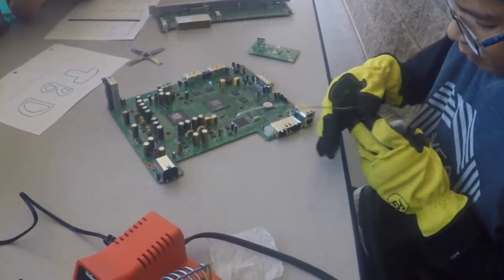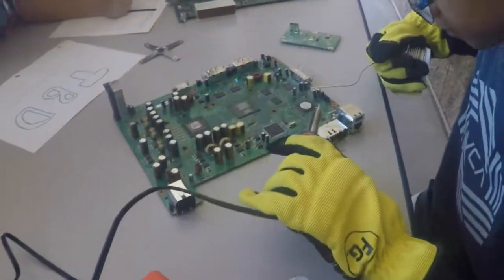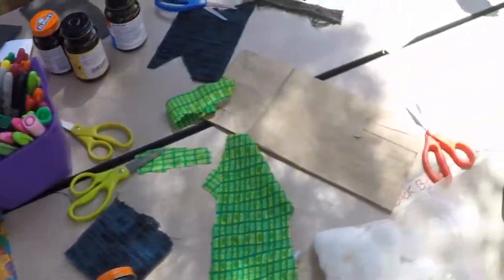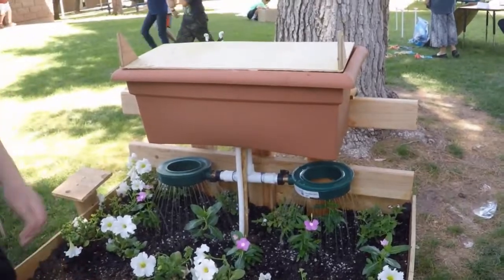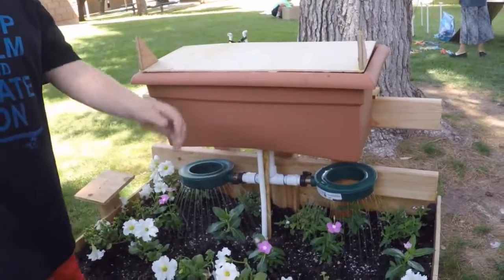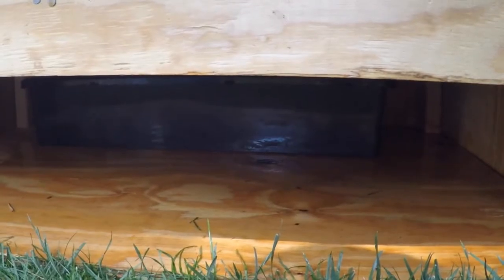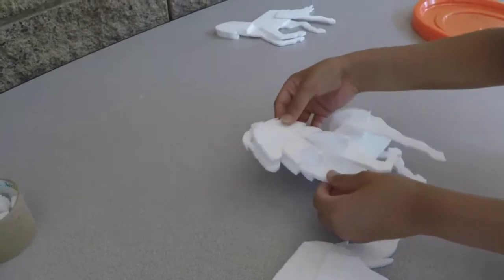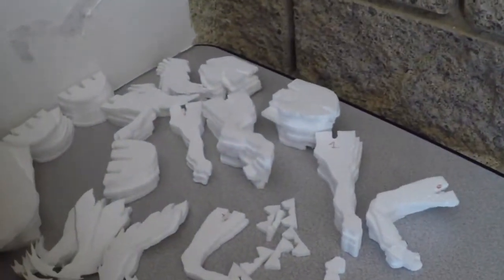KGA5th MakerFaire 2015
Highlights from the Knox Gifted Academy 5th grade Maker Faire (4/30/15)